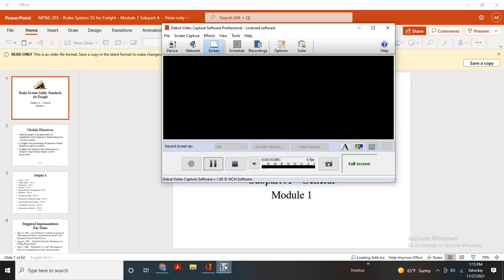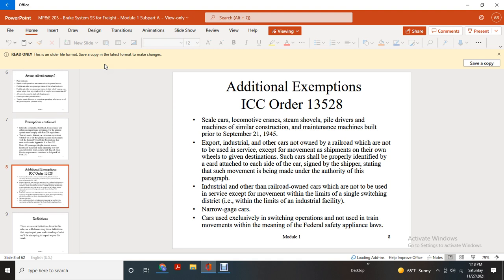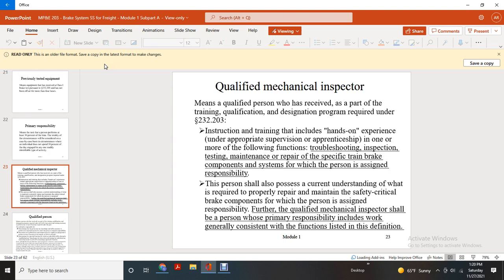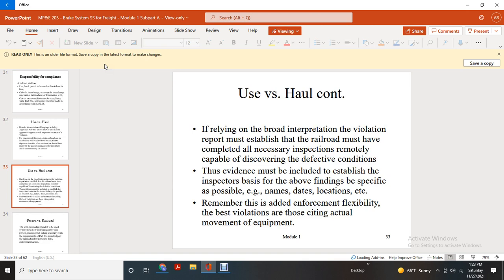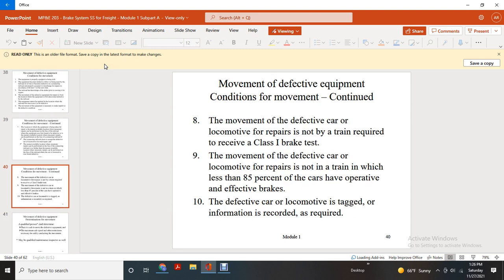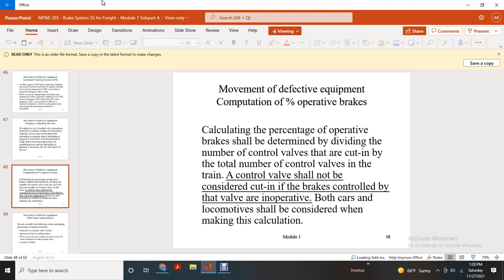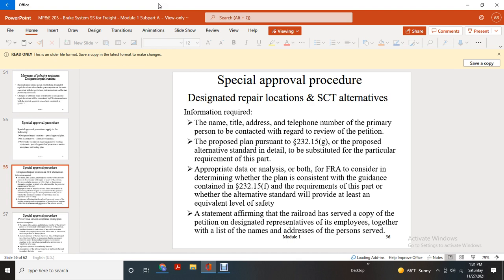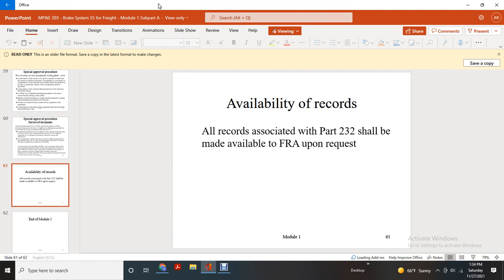BRAKE SYSTEM SAFTY STANDARDS FOR FREIGHT MODULE 1